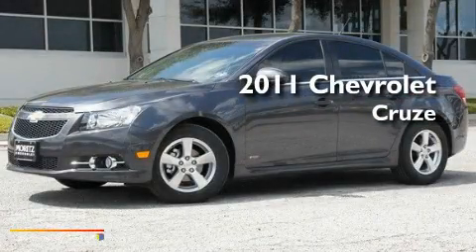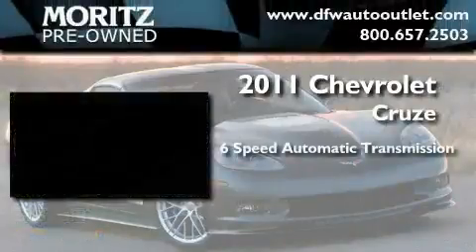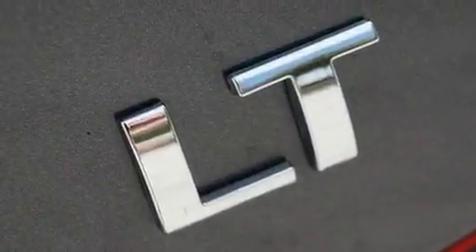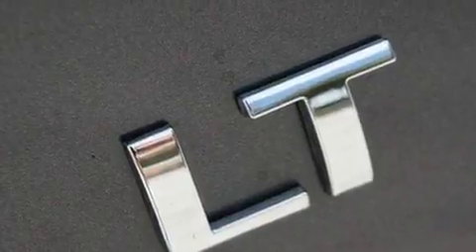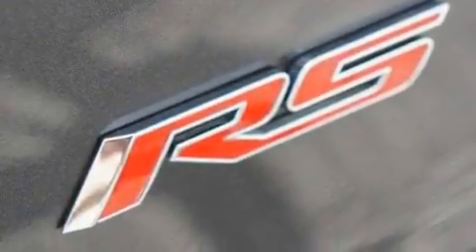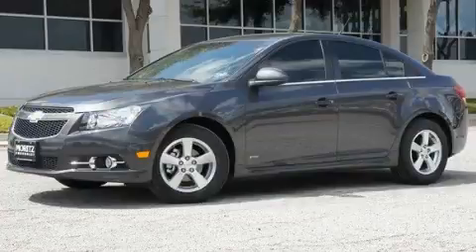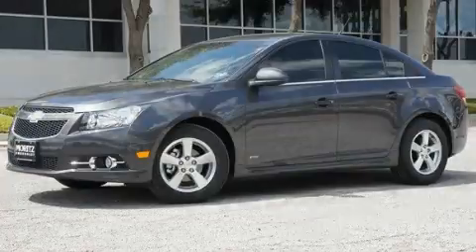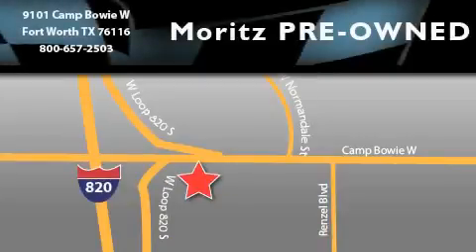2011 Chevrolet Cruze Dallas TX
Year : 2011

 Make : Chevrolet

 Model : Cruze

 Engine : Turbocharged Gas I4 1.4L/83

 Trans . : Automatic

 Exterior : Gray

 Interior : Black

 9101 Camp Bowie

 2011 Chevrolet Cruze Fort Worth TX